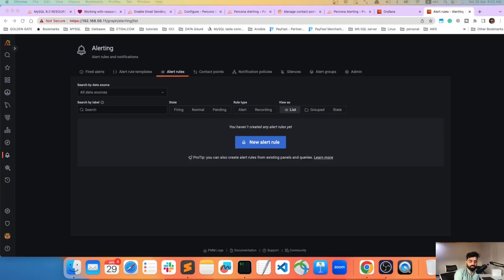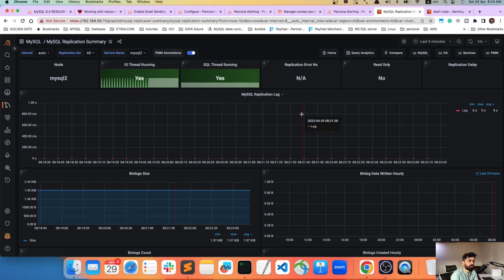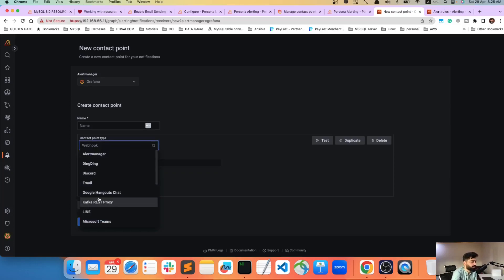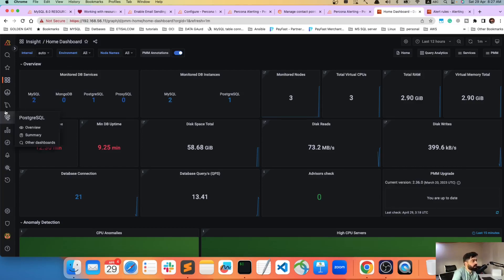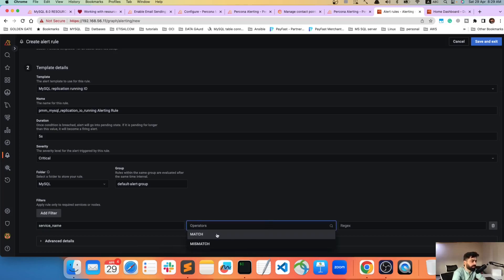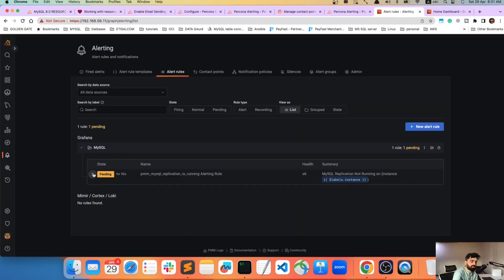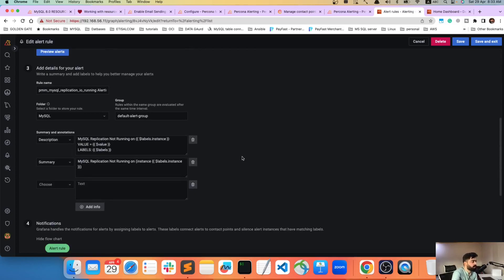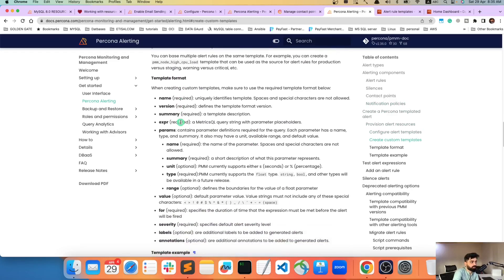Percona PMM Alert manager configuration tutorial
Percona Alerting is the new Alerting feature introduced in PMM 2.31. This replaces the Integrated Alerting feature available in previous versions.